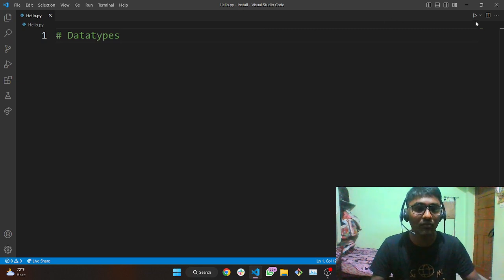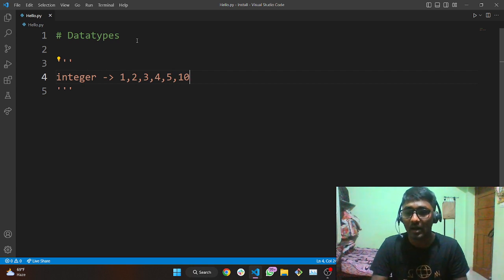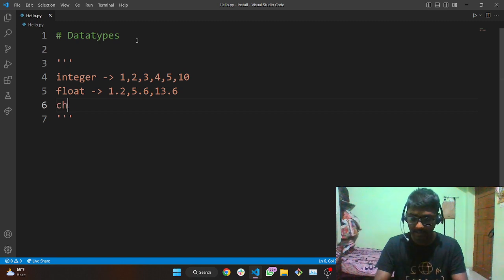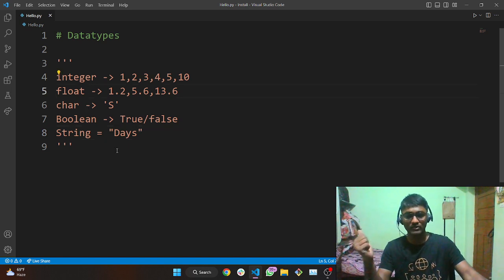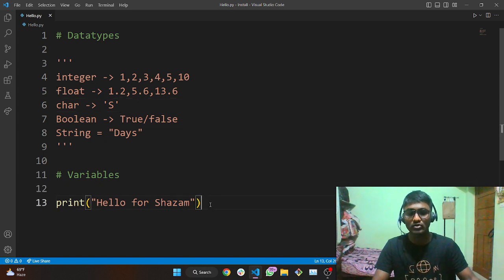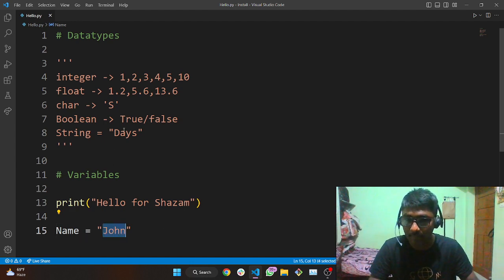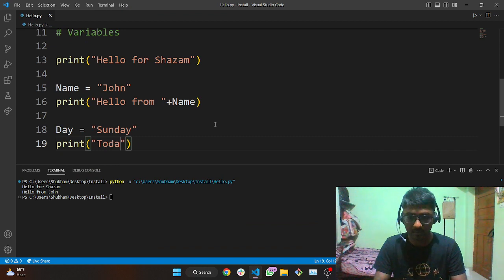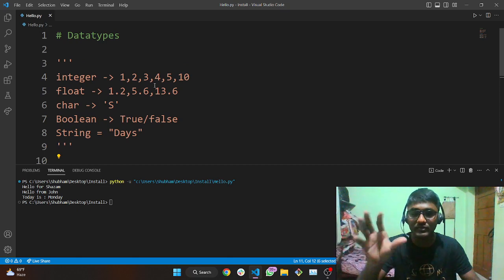#2 Datatype and Variables in Python - [English]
In this Python tutorial, we will cover the fundamentals of data types and variables in Python programming language. Understanding data types and variables is essential for any programmer looking to master Python. 🔍 We will cover how to declare and assign variables, as well as the different data types available in Python, including strings, integers, and floating-point numbers. 💻 By the end of this tutorial, you will have a strong grasp of the basics of data types and variables in Python, setting you on the path to becoming a proficient Python programmer. Let's dive in! 🐍